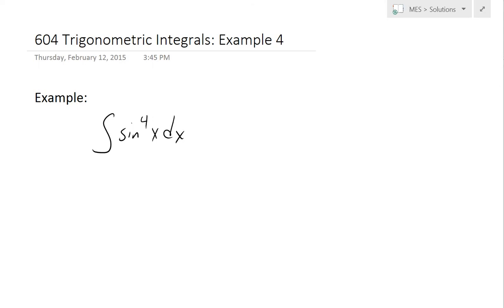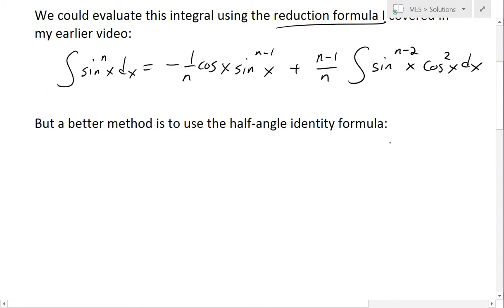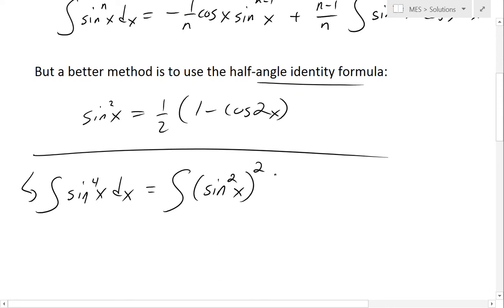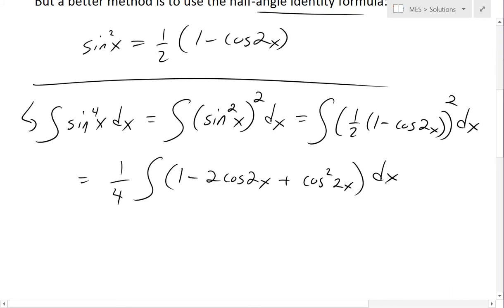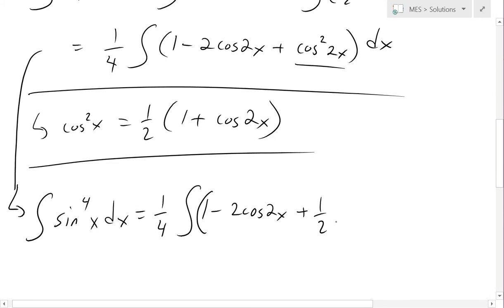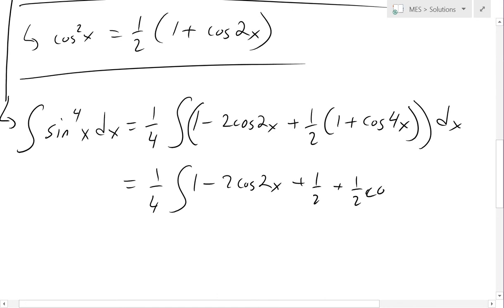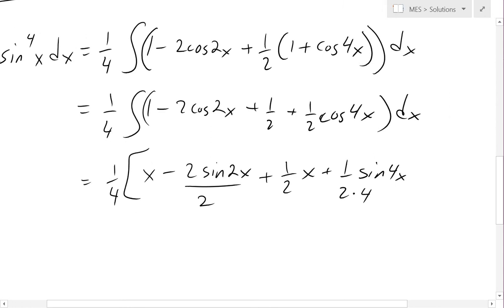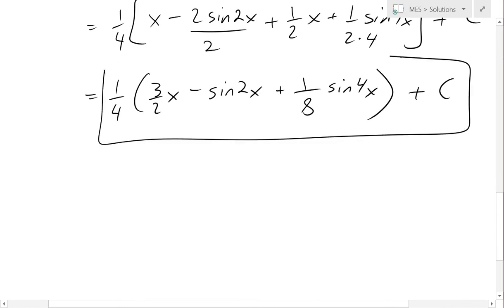Trigonometric Integrals: Example 4: sin(x)^4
In this video I go over another example on trig integrals and solve the integral of sin(x)^4. I solve this example by applying the half angle trig identities twice to simplify the integral.